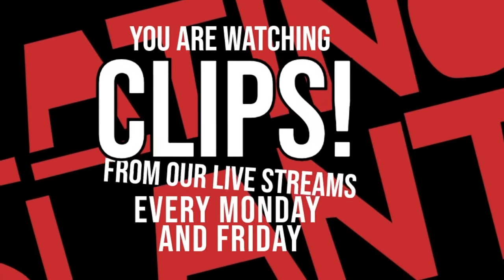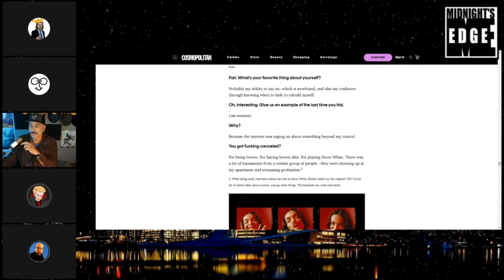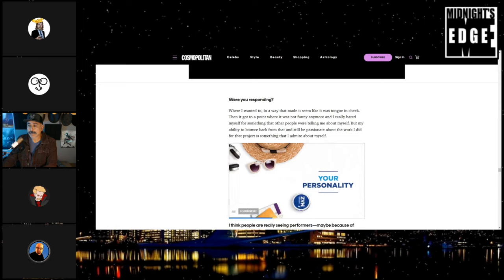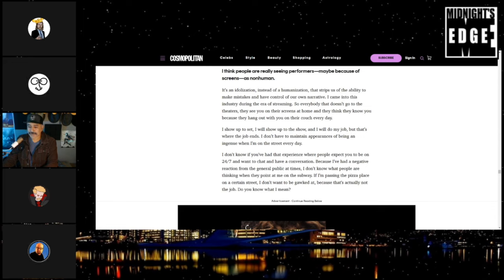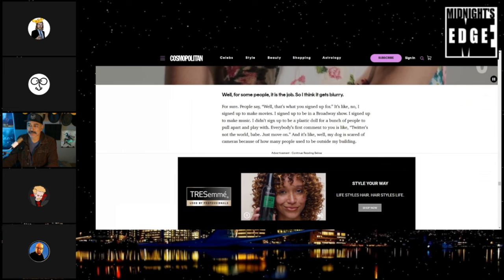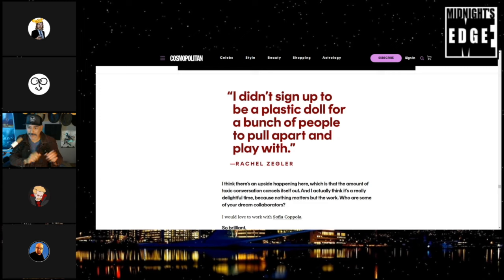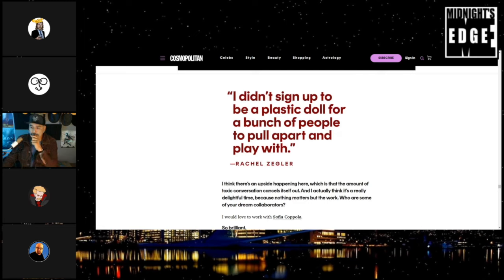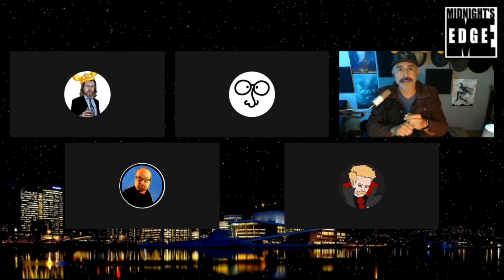Rachel Zegler's SHOCKING Lesson in Hubris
💥 Paulie and the panel from @MidnightsEdge discuss certain issues brought by Rachel Zegler in her 2024 Cosmopolitan Cover story

💪🏽 Want stories that are new and exciting, bold and entertaining? Consider supporting our first fantasy, action novella,

"Where ever you're at, keep your slant fuerte!"